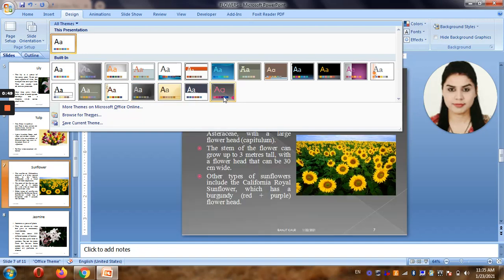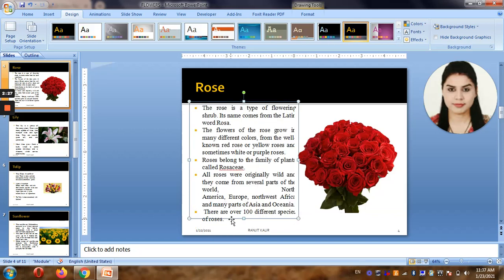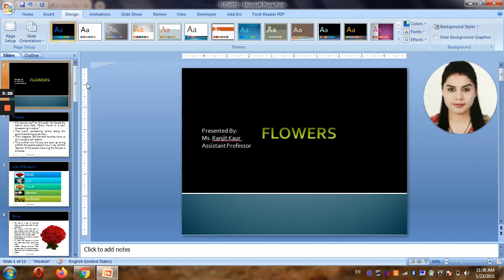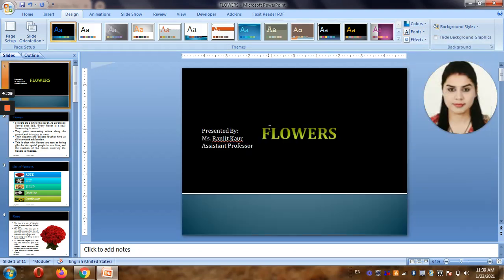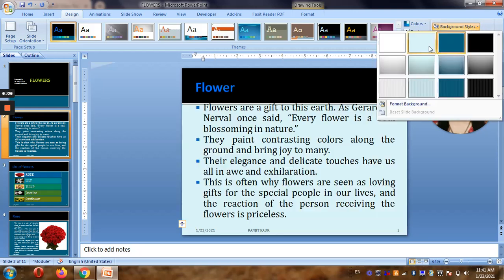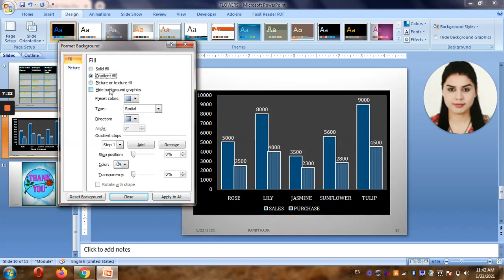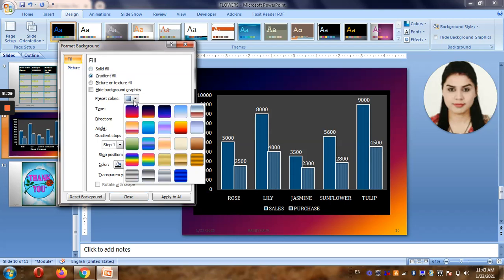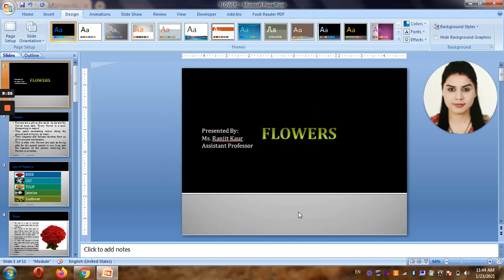overview of Design Tab in powerpoint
Learn to make powerpoint presentation in simple way using pictures. Basics of powerpoint for beginners, students, professionals. learn about Insert Tab  clip art, smart art, word art, media, text box, header  and footer , screen elements of powerpoint and working with pictures. Working with Tables and chart in powerpoint. learn about design tab